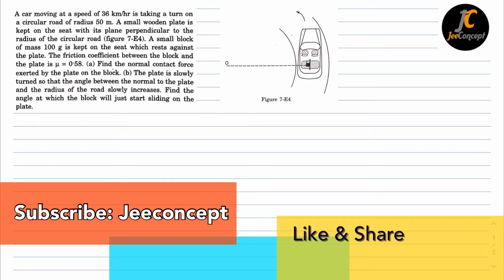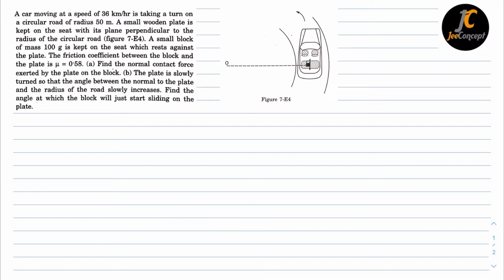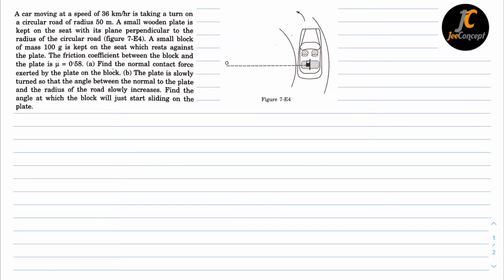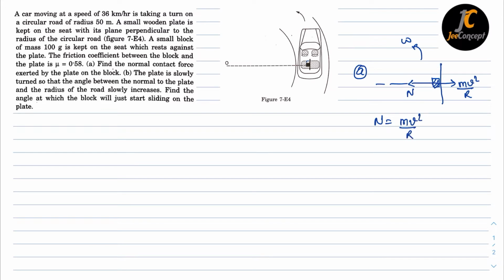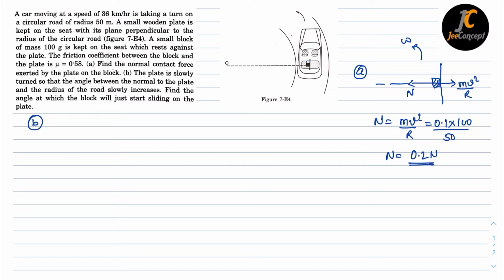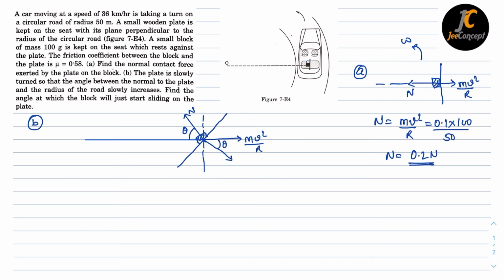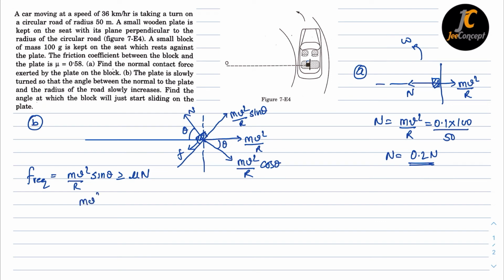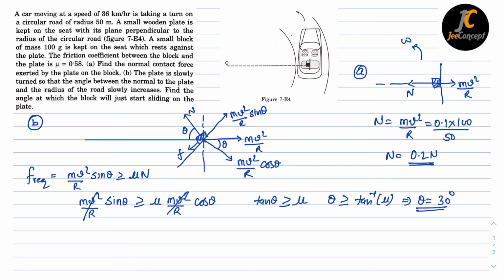A car moving at a speed of 36 km/hr is taking a turn on a circular road of radius 50 m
A car moving at a speed of 36 km/hr is taking a turn on a circular road of radius 50 m. A small wooden plate is kept on the seat with its plane perpendicular to the radius of the circular road (figure 7-E4). A small block of mass 100 g is kept on the seat which rests against the plate. The friction coefficient between the block and the plate is μ = 0.58. (a) Find the normal contact force exerted by the plate on the block. (b) The plate is slowly turned so that the angle between the normal to the plate and the radius of the road slowly increases. Find the angle at which the block will just start sliding on the plate.